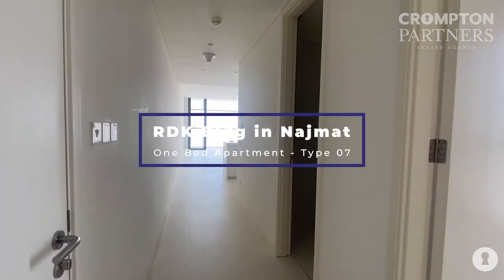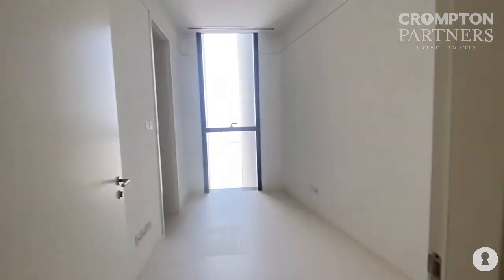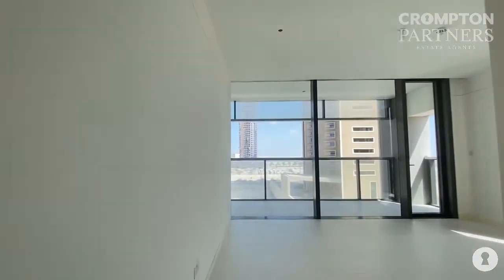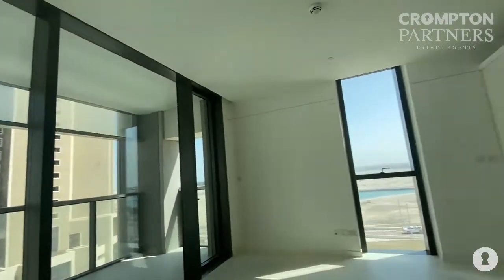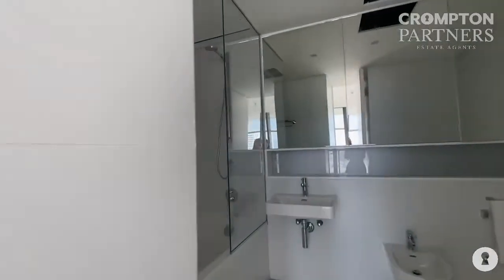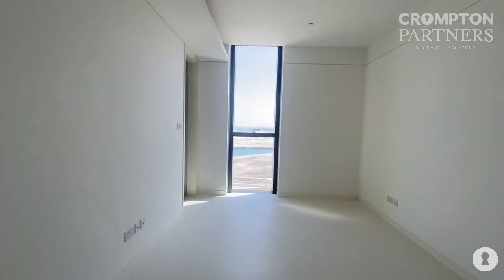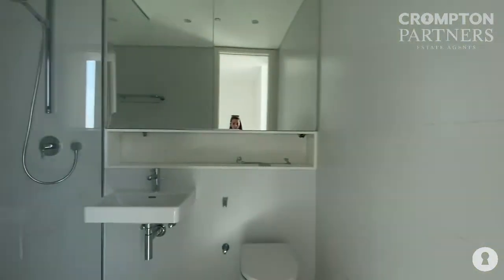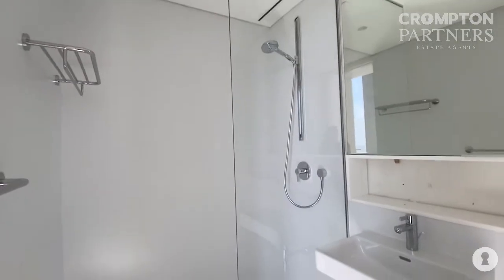C7 Najmat Tower reem island Type 07 Two Bed Apartment